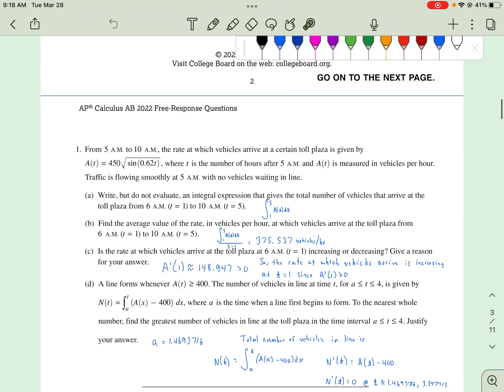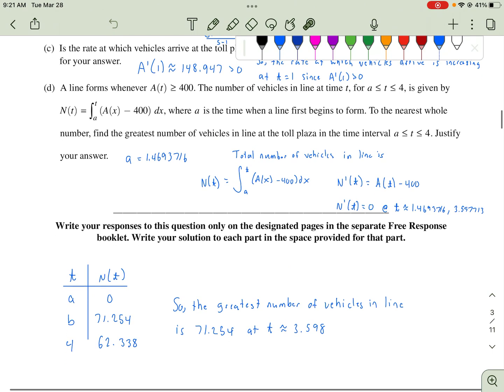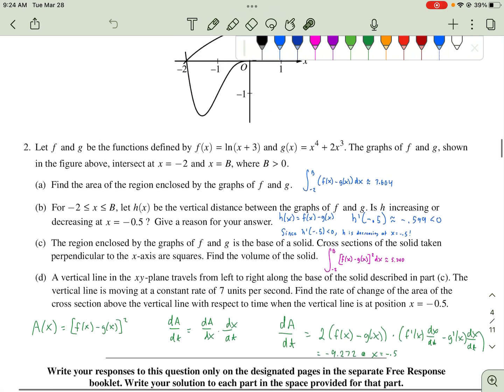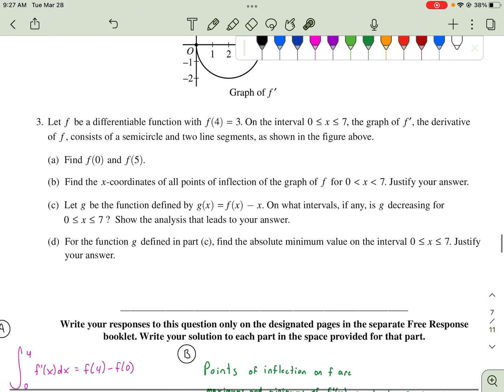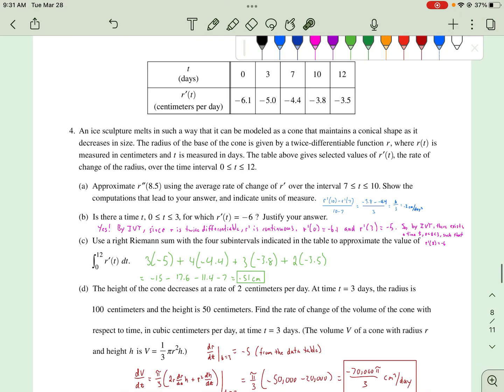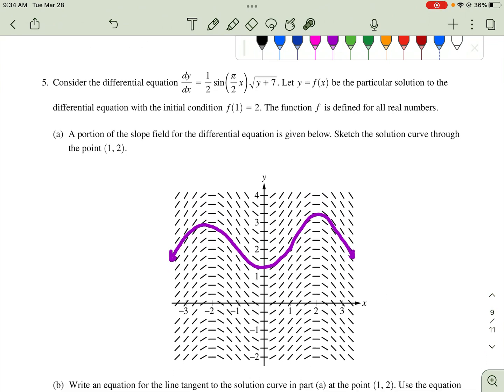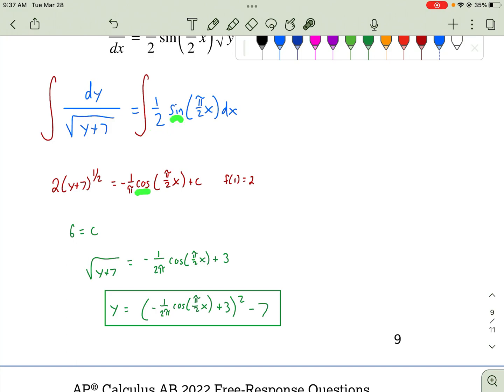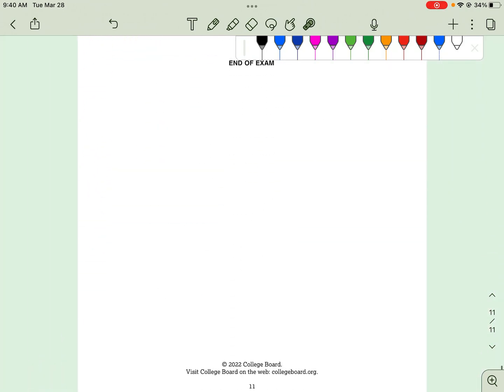2022 AP FR VIDEO KEY